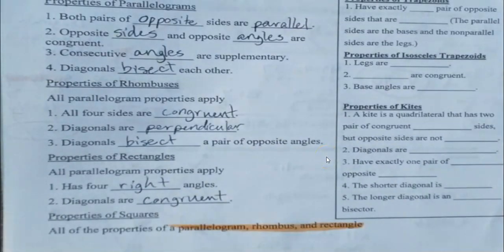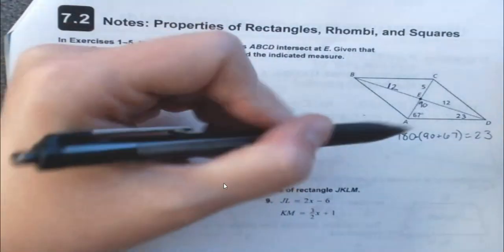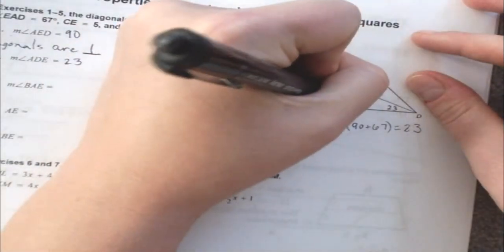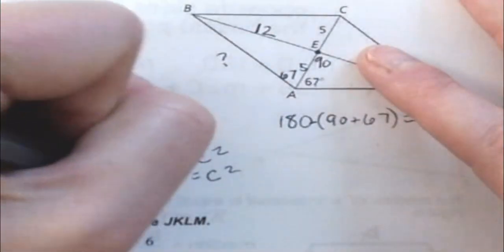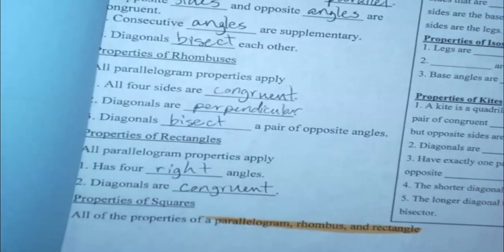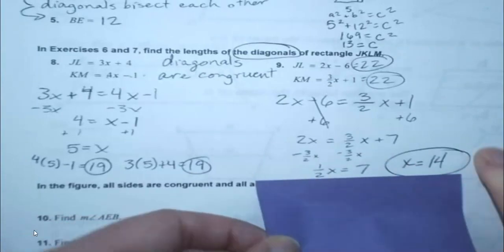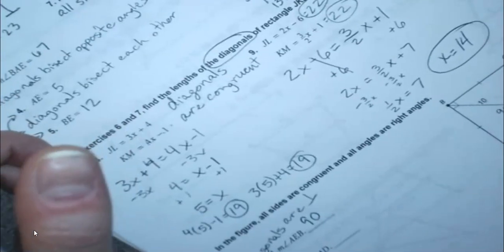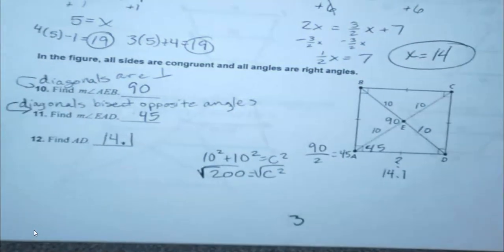7.2 Rectangle Rhombus and Square Notes